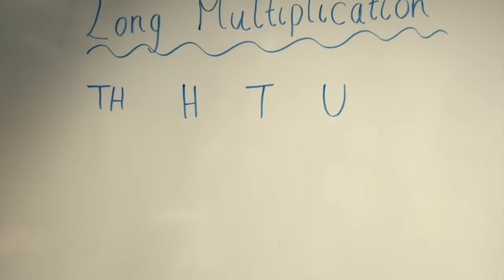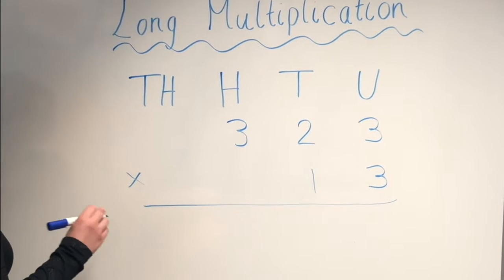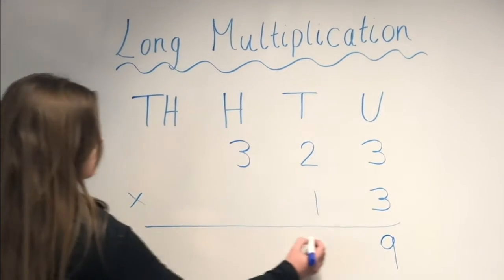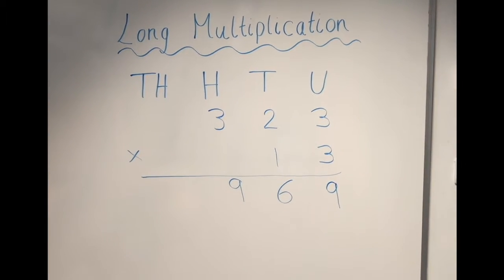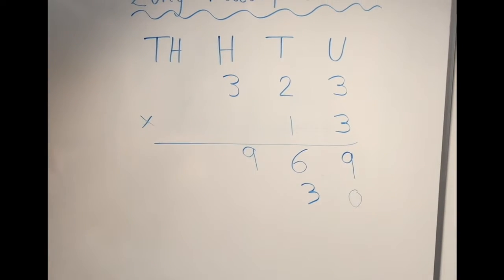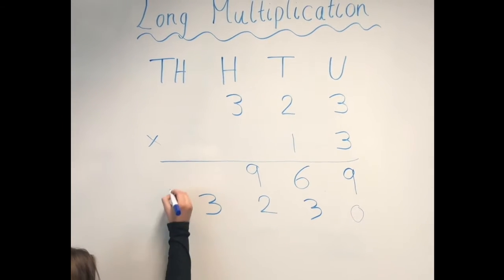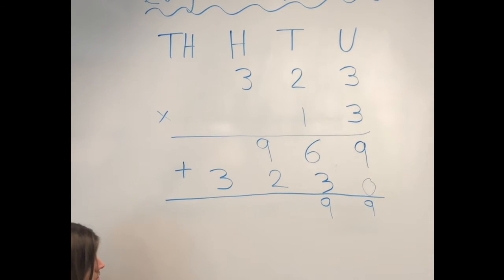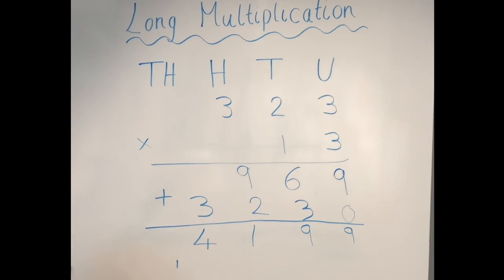Long Multiplication EHU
EHU Maths Specialism class explaining Long Multiplications for student teachers as a part of CPD